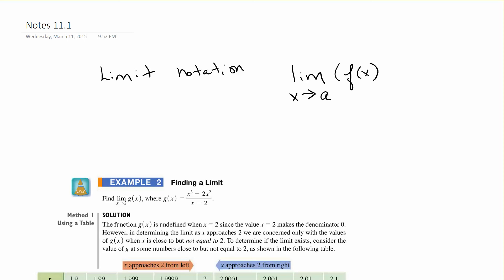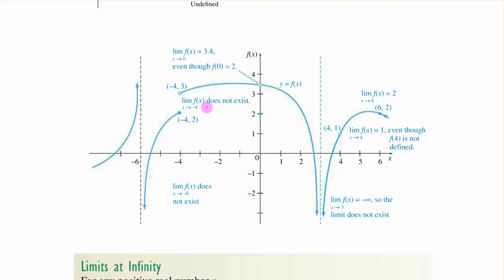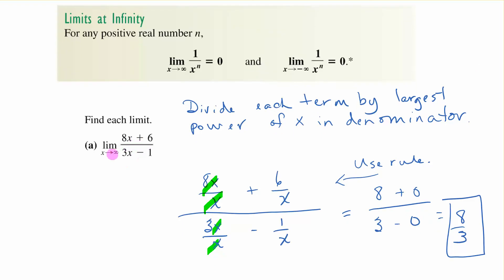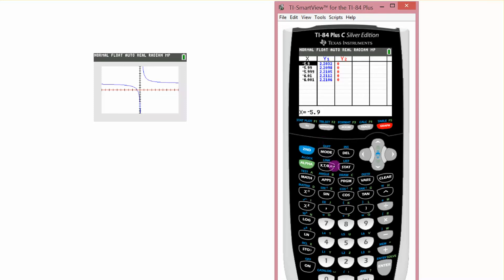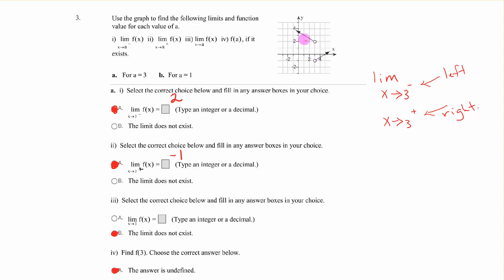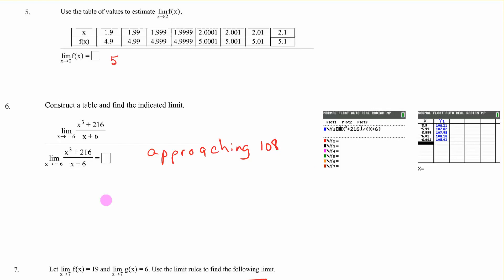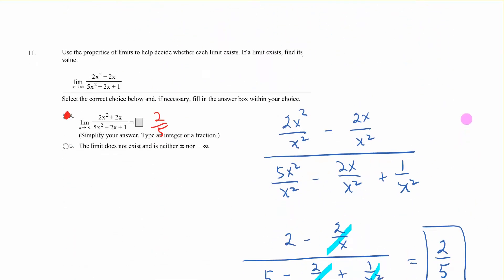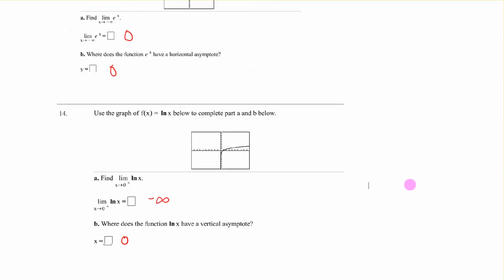Section 11.1 Limits